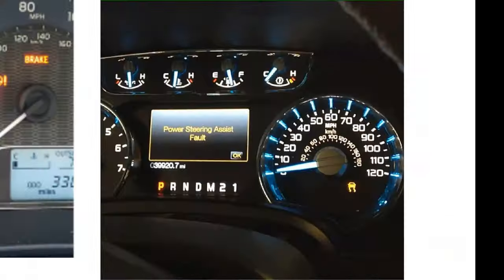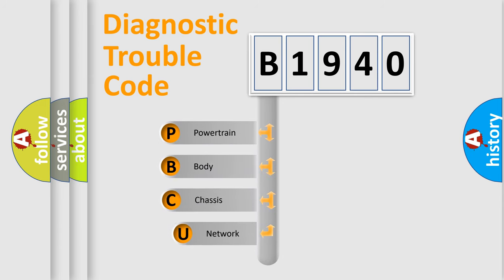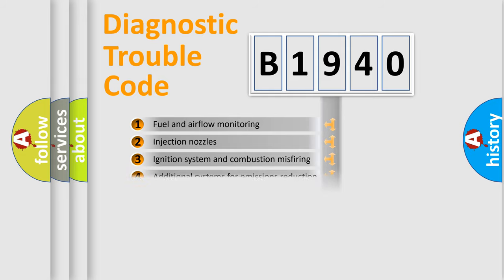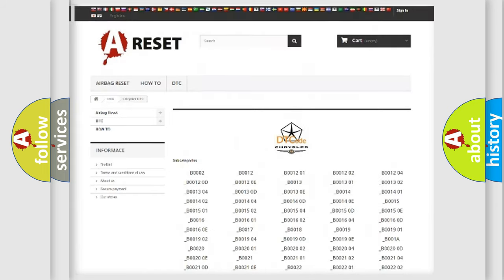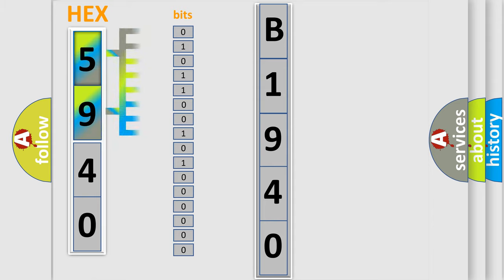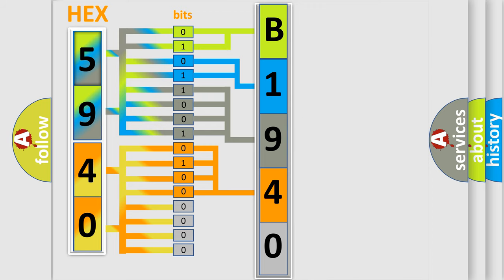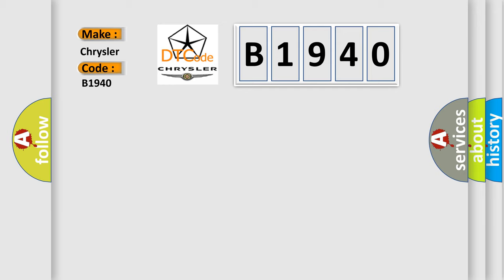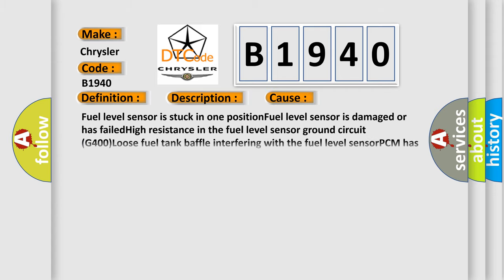DTC Chrysler B1940 Short Explanation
Contents:
0:21 Basic DTC analysis according to OBD2 protocol standard.
1:48 Insight into programming
2:58 A diagnostically understandable description of the Diagnostic Trouble Code
3:05 Basic error definition

Make:
Chrysler
Code:
B1940
Definition:
Fuel Level Sensor Range or Performance
Description:
DTC P0463 not set,engine started,vehicle driven for several miles,and the PCM detected during the Fuel Level Range check,a maximum to minimum reading of less than 2 gallons (once per trip).
Cause:
Fuel level sensor is stuck in one positionFuel level sensor is damaged or has failedHigh resistance in the fuel level sensor ground circuit (G400)Loose fuel tank baffle interfering with the fuel level sensorPCM has failed